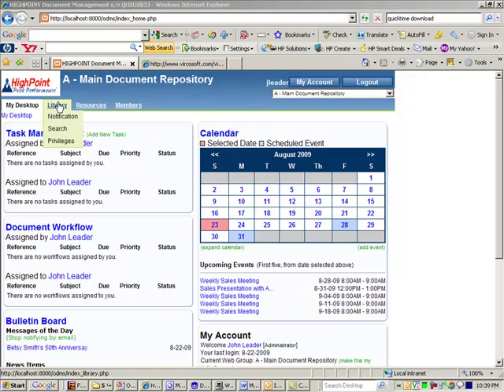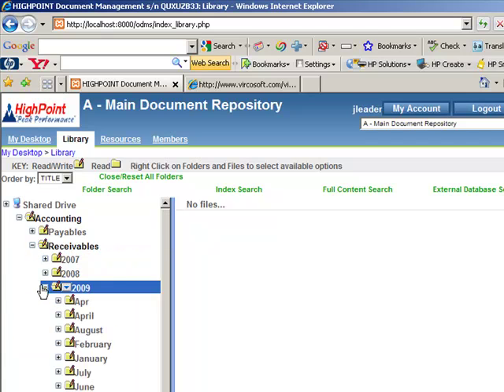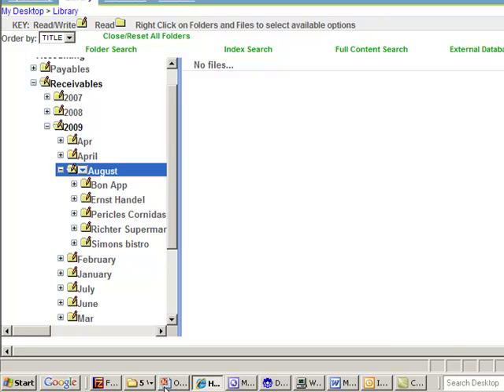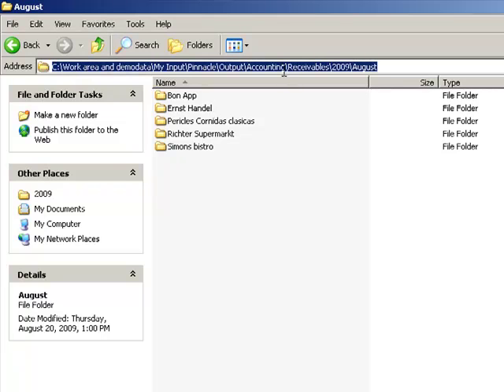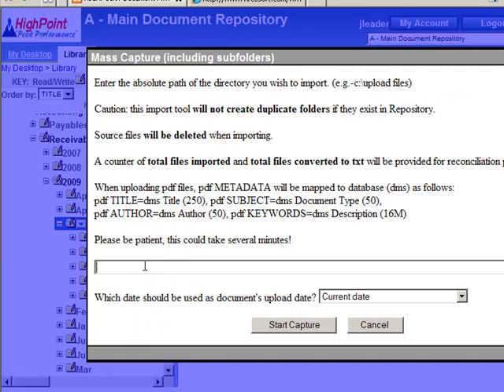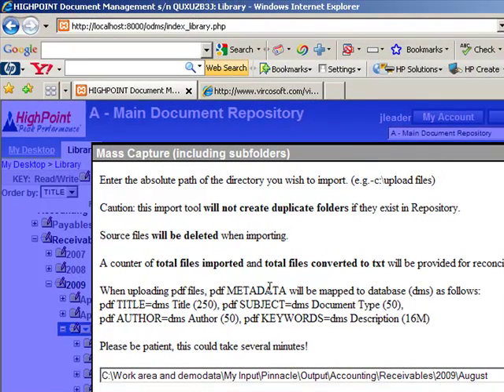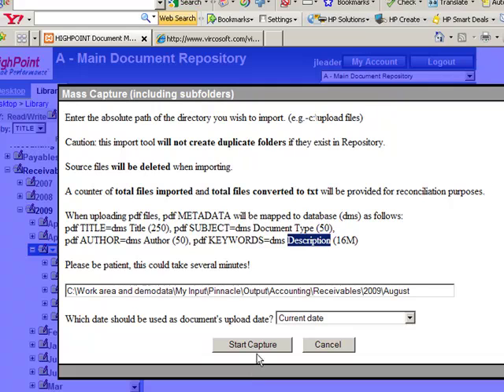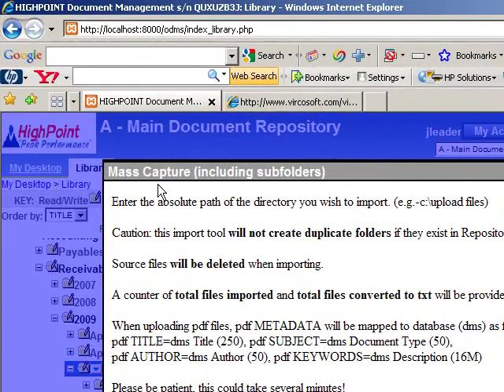MassCapture.mp4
- Project management software combined with document management software at its best!